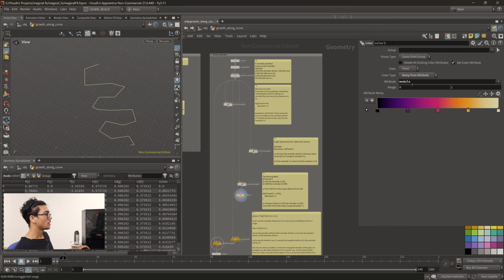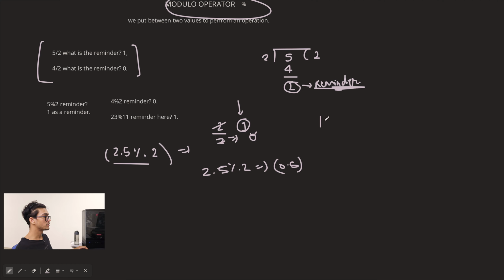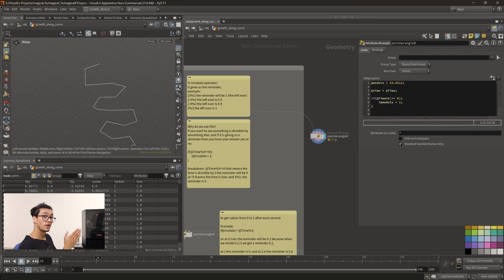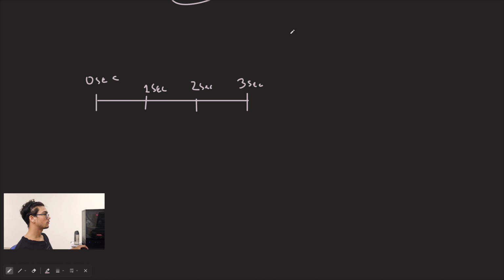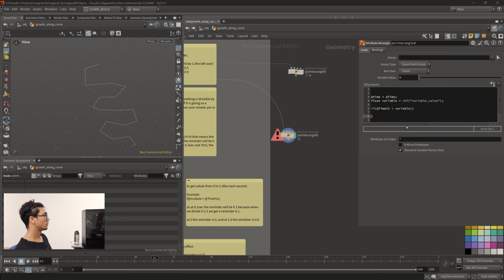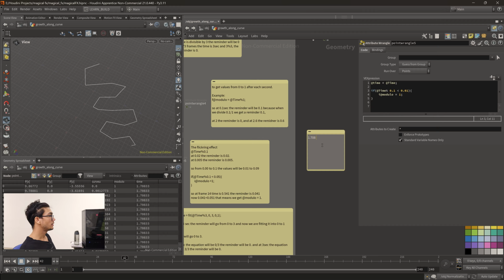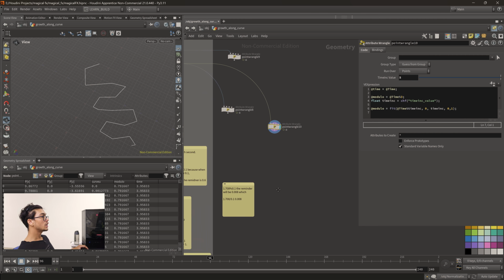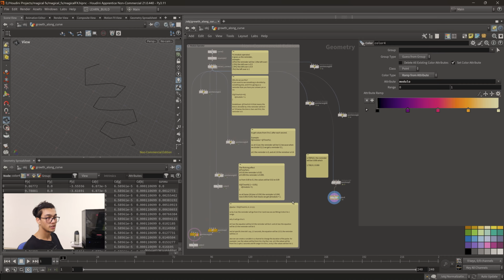Modulo Operator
In this video I have covered the very fundamentals of Modulo Operator.